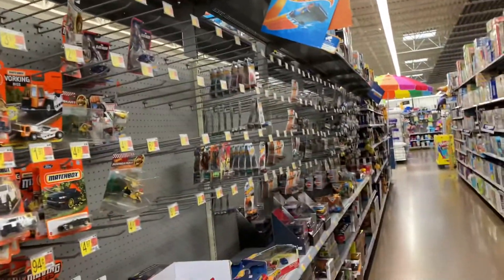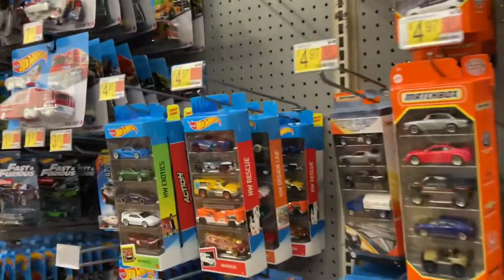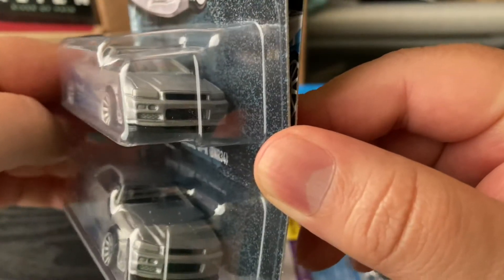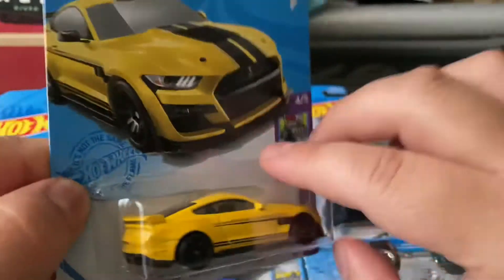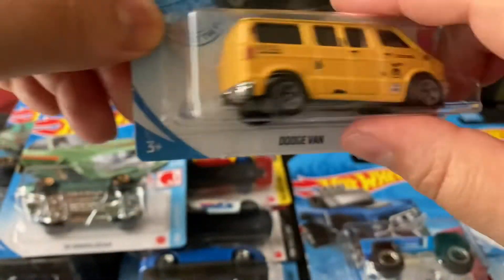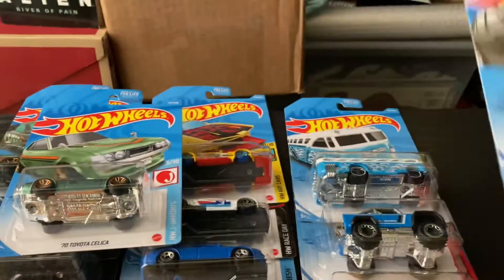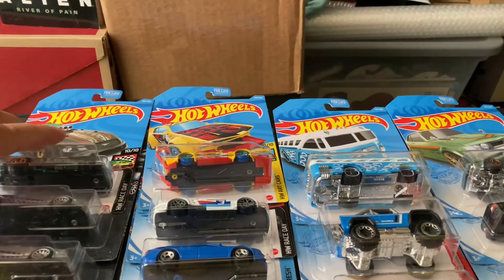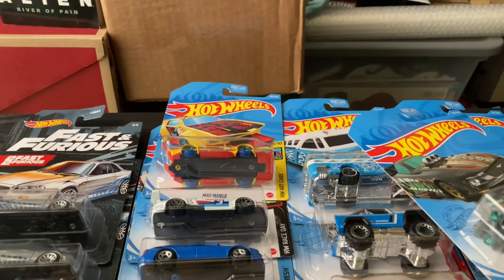Walmart Trip & Haul Day 2 | Hot Wheels & Matchbox Hunt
I went to Walmart again today and found some more good stuff. I found what i needed from the day before and some new Hot Wheels from the H case. I also found some Matchbox collectors cars series. I dont know if i will go for round 3 but it has been pretty good even though its been really empty lately.